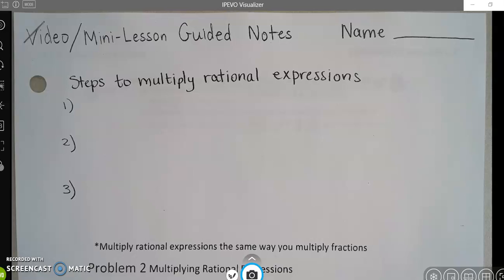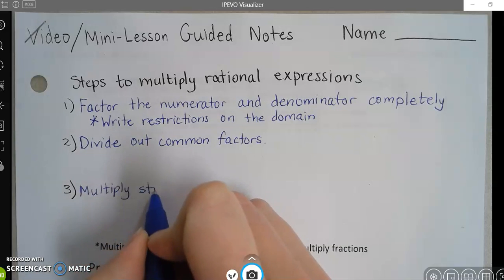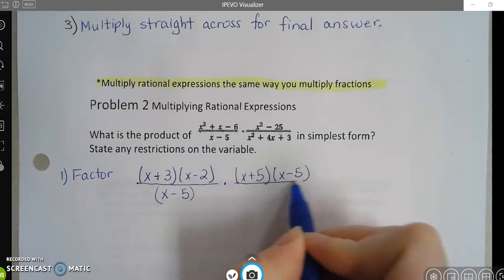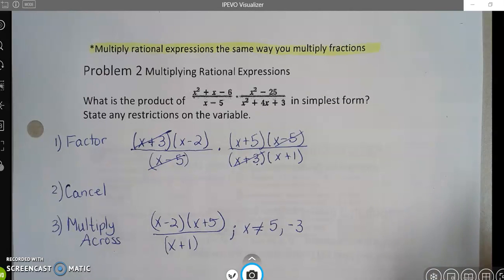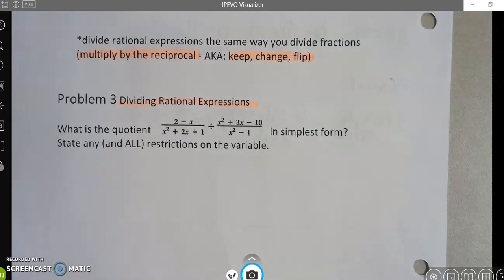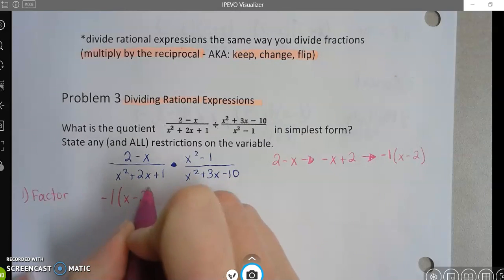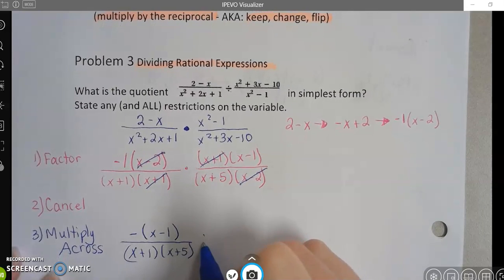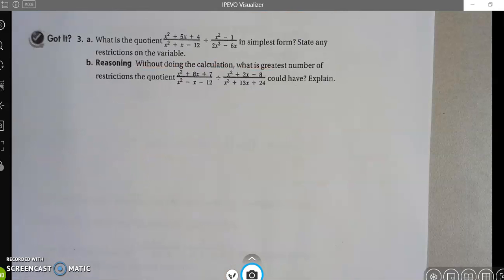Multiply Divide Rationals Guided Notes